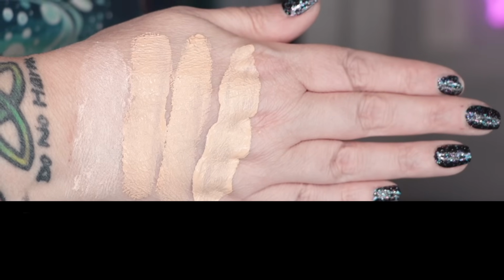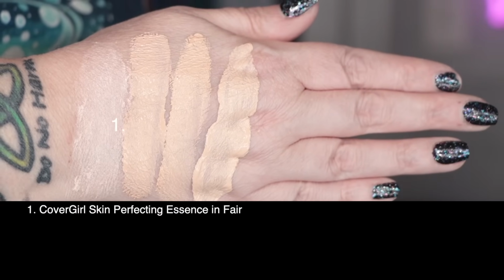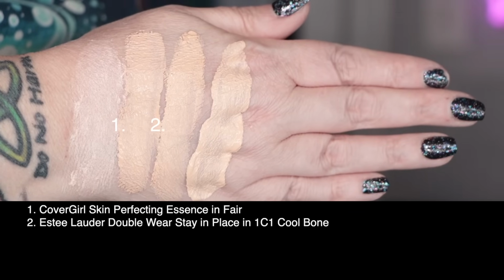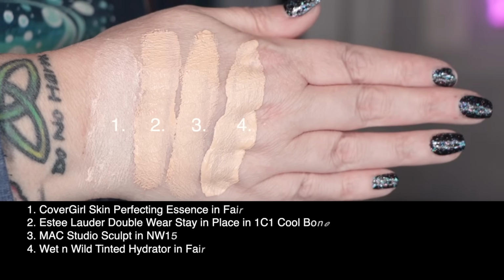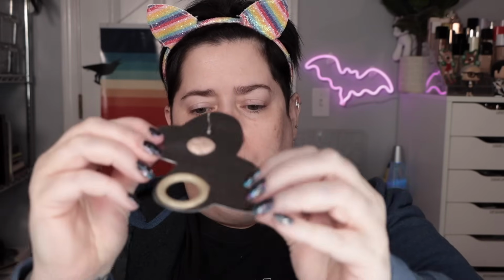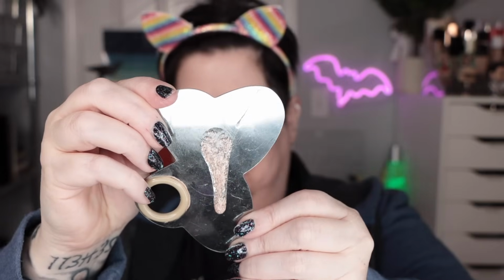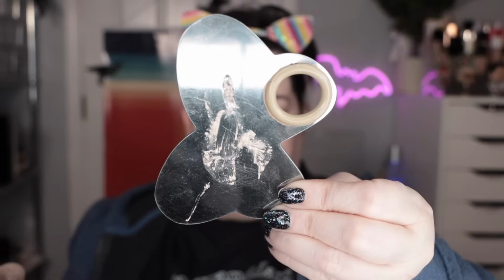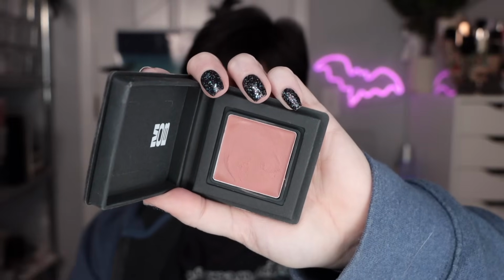COVERGIRL SIMPLY AGELESS SKIN PERFECTOR ESSENCE | Dry Skin Review & Wear Test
Today I’m trying the CoverGirl Simply Ageless Skin Perfector Essence in shade Fair. See how it applies and wears on dry, maturing skin over 40. All products linked below.

Try a demo of the Roll-A-Look app and see how it works (demo with 2 palettes)

CoverGirl Simply Ageless Skin Perfector Essence in shade Fair $21.49

I’M WEARING:
NAILS Holidaze by Color Street - 100% real dry nail polish strips – no dry time, no smudges, no heat or tools needed, and made in the USA! We’re international – US, Canada, & the European Union! Hop into my Facebook group

FACE
CoverGirl Simply Ageless Skin Perfector Essence in Fair
Aldi Lacura Bold Cover Concealer in shade 3 (these come and go at Aldi – keep your eyes open to catch them!)
Physicians Formula Butter Glow Bronzer & Blush
MOB Beauty Cream Clay Blush in M72 Tawny pink

EYES
MAC Paint Pot in Painterly
Aldi Lacura Naturals Smoky eyeshadow palette (these come and go at Aldi – keep your eyes open to catch them!)
Urban Decay 24/7 Waterline Pencil

Estee Lauder Double Wear Zero Smudge Mascara (lower lash line)
Jones Road Clear Brow Gel

LIP
Lawless Forget the Filler Line Smoothing Gloss in Cherry Vanilla
Lawless Forget the Filler Lip Liner in Rosewood

Thanks to Lawless for gifting me the new Cherry Vanilla line in PR!

CIRKUL WATER BOTTLES - my favorite way to get my water in!

SOCIALS!

EQUIPMENT Fancy Canon camera & lens
Fancy software (lol none of it is fancy)

ABOUT ME: My name is Shelly and I’m a 49-year-old web geek that jumped off the deep end into the makeup and beauty world. I’ve got normal to dry skin, fine lines, and hyperpigmentation caused by sun damage. Cameo appearances by my rescue cats Daffy, Polly, Ziva, and Charlie (all girls).

I purchase most products shown on my channel myself. Occasionally I receive PR. PR products were sent to me free of charge with no obligations to review them, and I was not paid by the provider to make this video, unless otherwise noted. All opinions are honest and my own. I appreciate your support of my work!